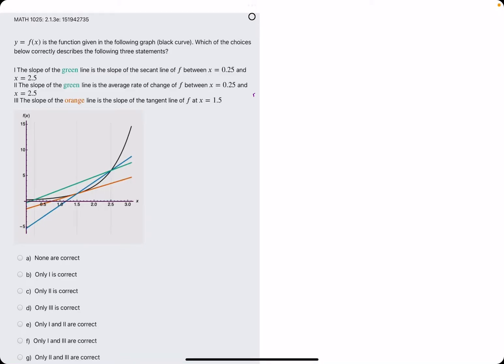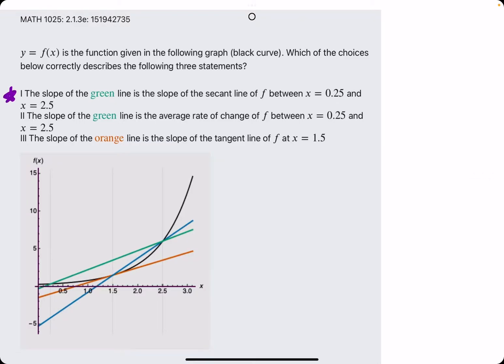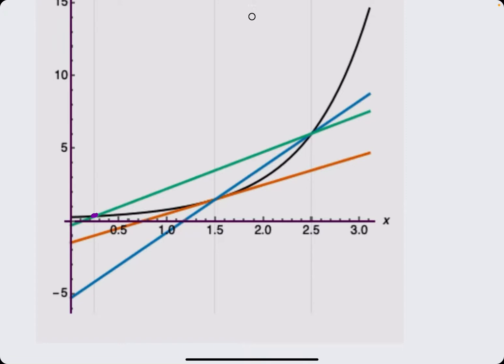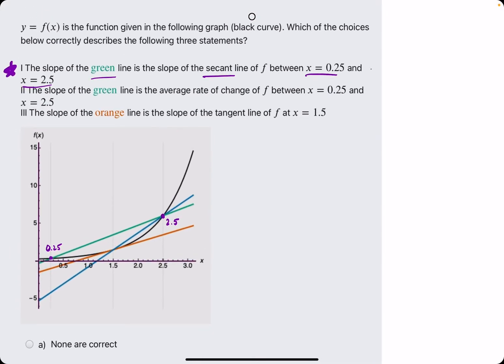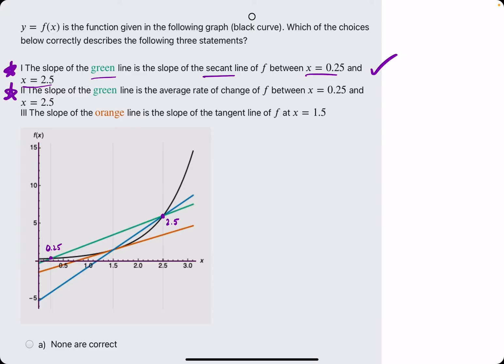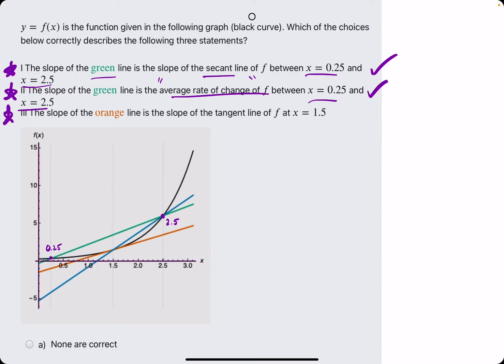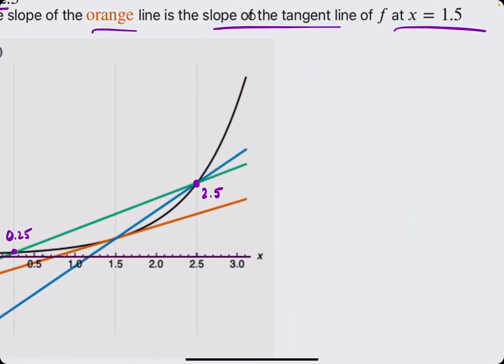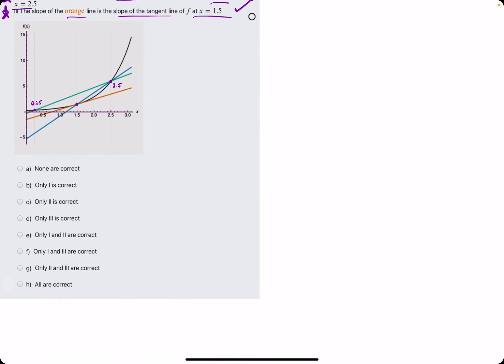Secant vs Tangent Lines! Average Rate of Change vs Instantaneous Rate of Change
⋆ Ex 3

Timestamps:
00:00 Hokie dokie
00:10 Statement 1
00:40 Statement 2
01:02 Statement 3